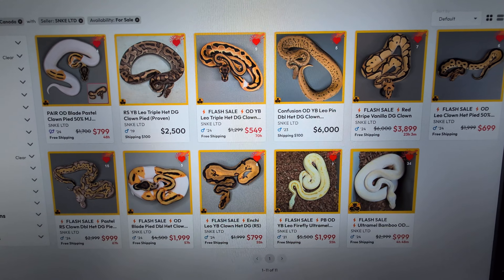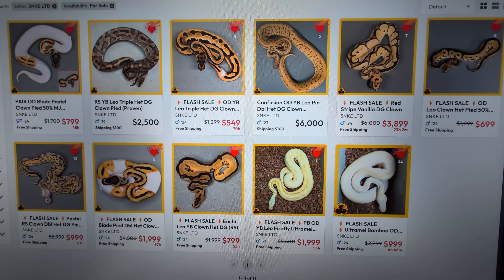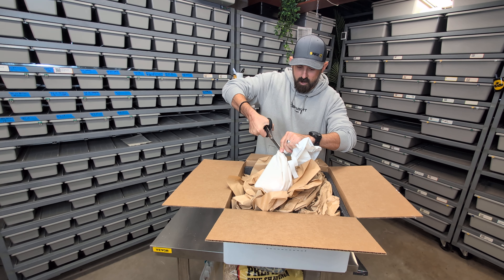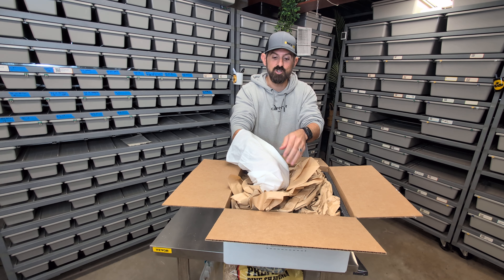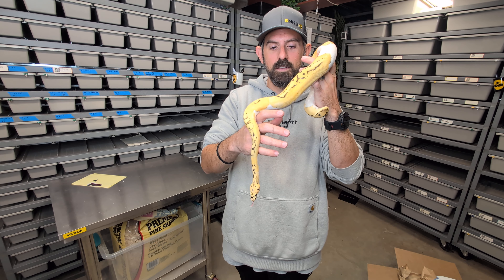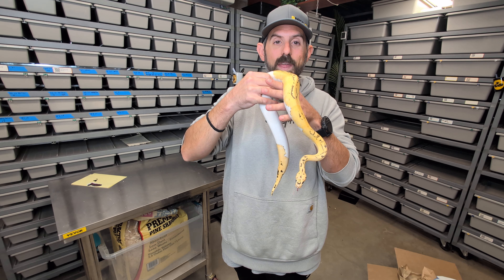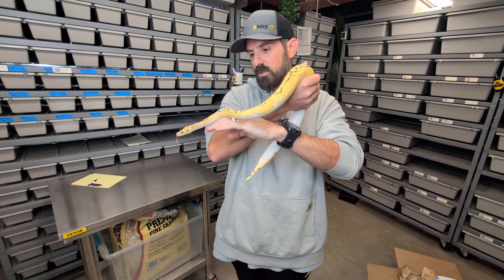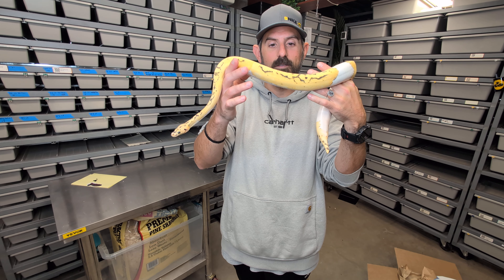My New Business Partner is a SNAKE?! This Ball Python Just Changed EVERYTHING! TSRR 130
👑 The Snake Rack Report 🐍
I can't believe this snake is in my collection ; 0